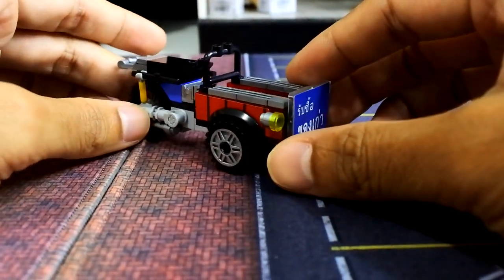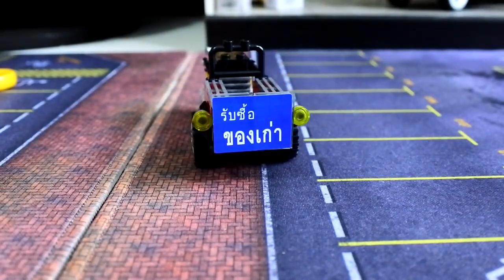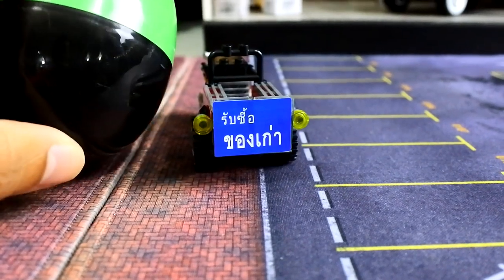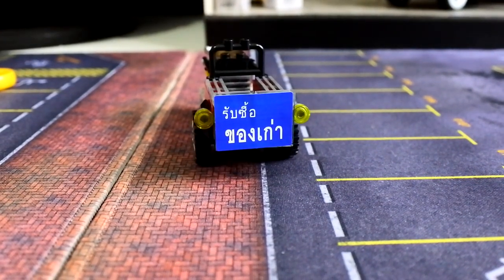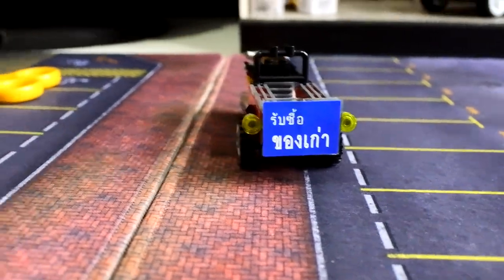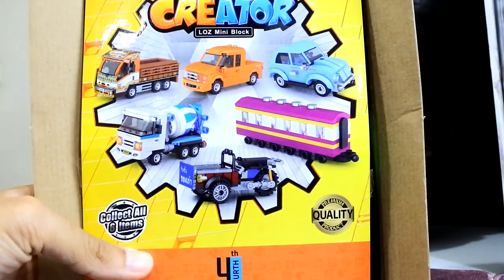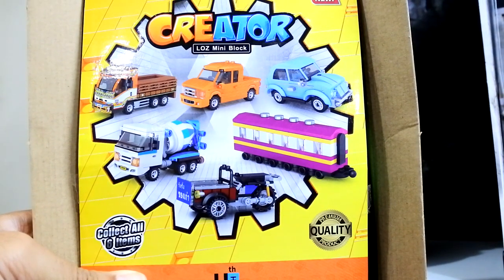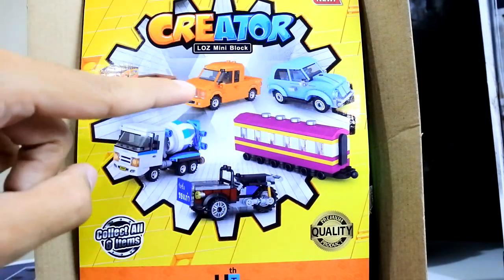ไข่ LOZ ตัวต่อ รถซาเล้งรับซื้อของเก่า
ไข่ LOZ ตัวต่อ